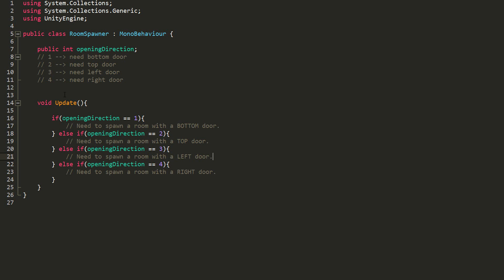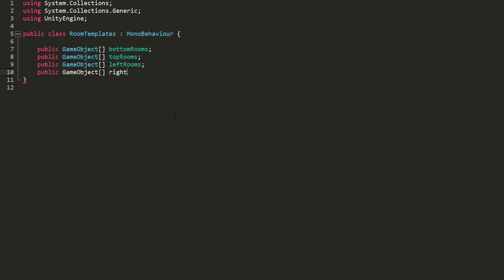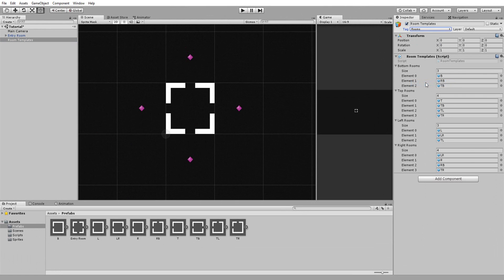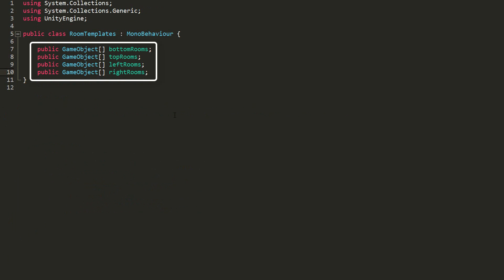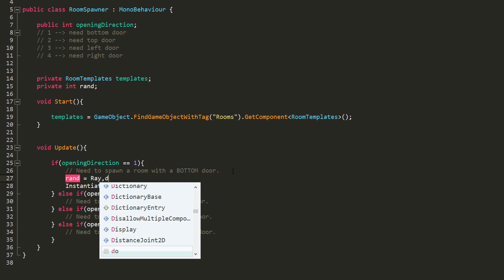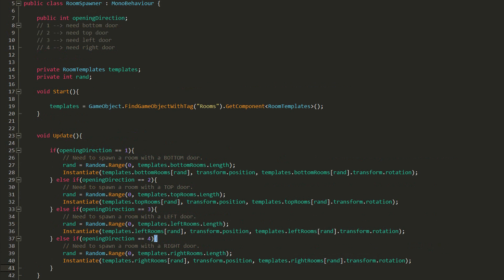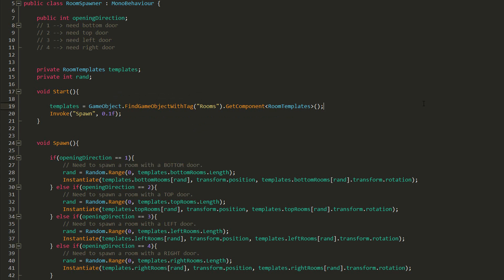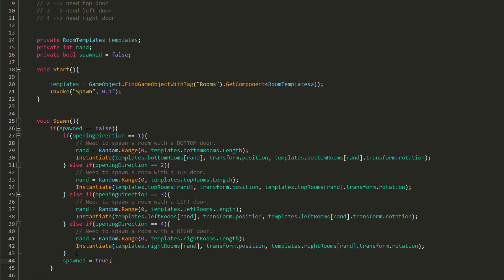RANDOM DUNGEON GENERATION - EASY UNITY TUTORIAL - #2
In this beginner unity tutorial we will continue making our random dungeon generation !
We will get our rooms to spawn in game, and then make sure using collisions that multiple rooms don't spawn at the same location !